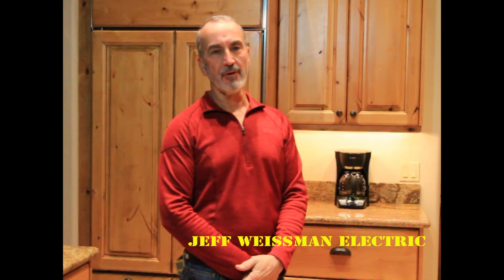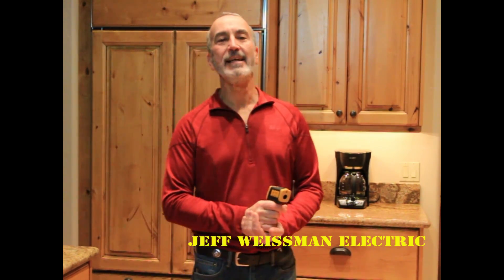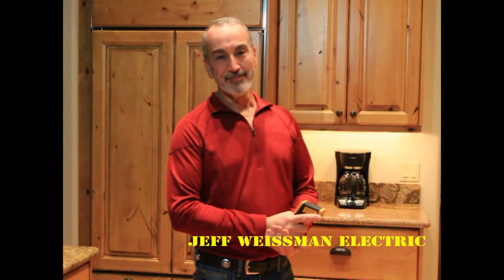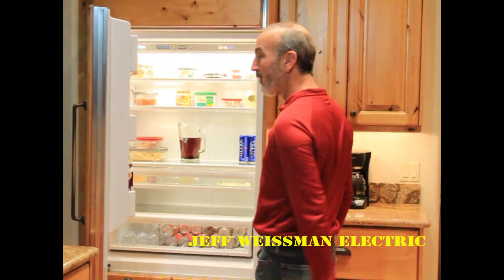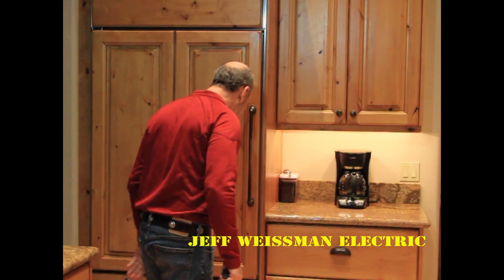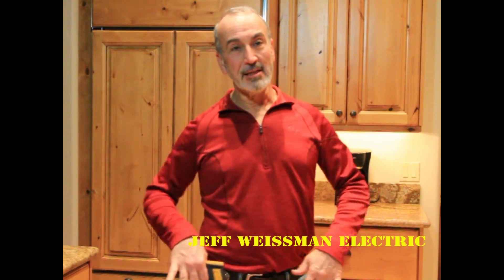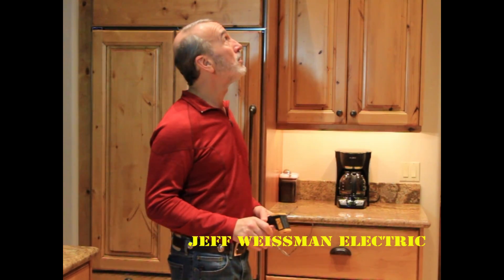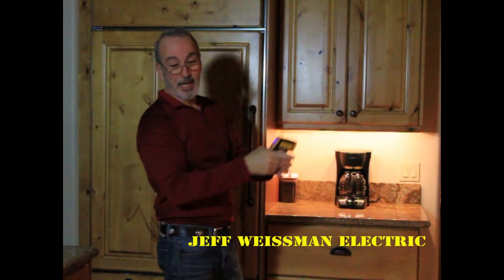Temperature scan of LED vs Halogen Bulbs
Jeff Weissman thermal scans the operating temperature of Halogen bulbs vs LED bulbs